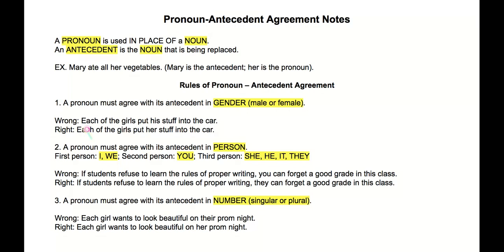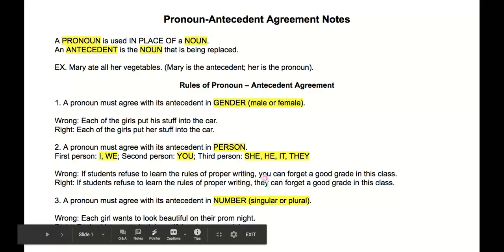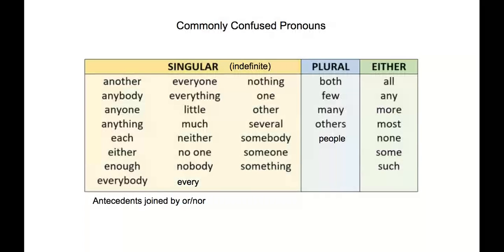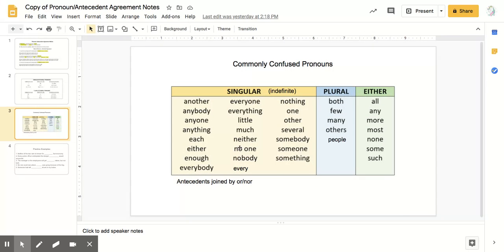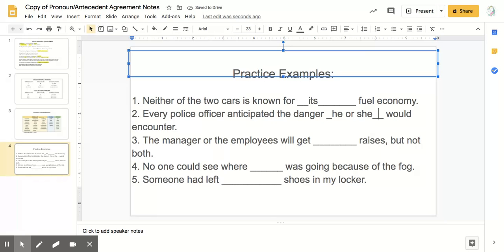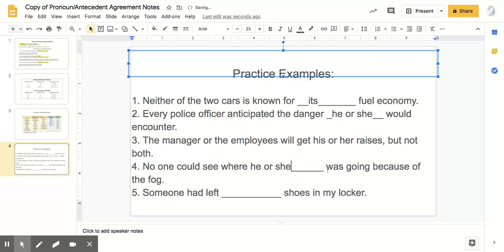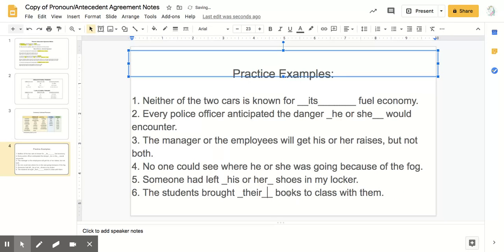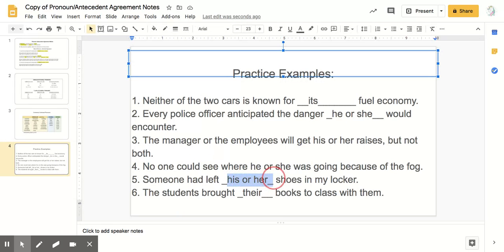Pronoun/Antecedent Agreement Notes - Google Slides (2)